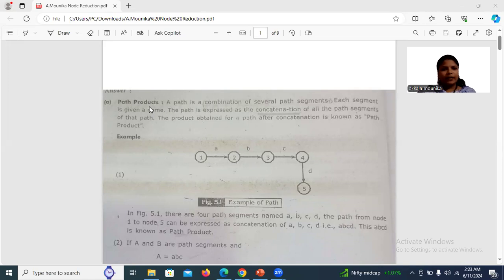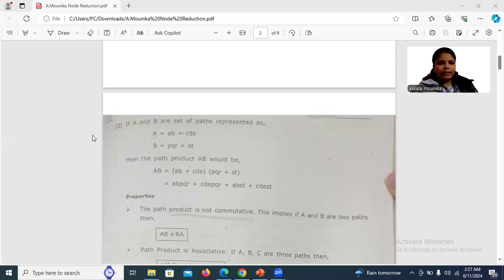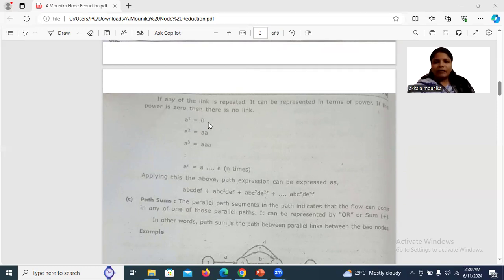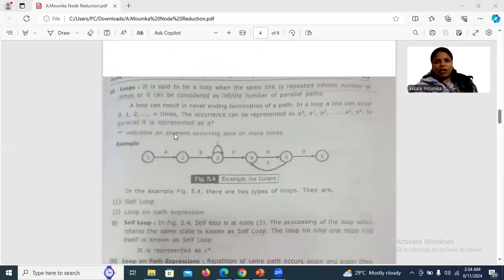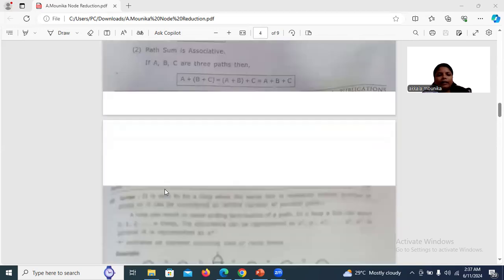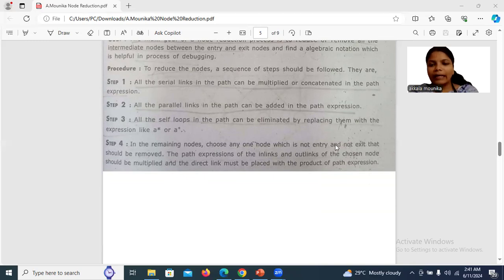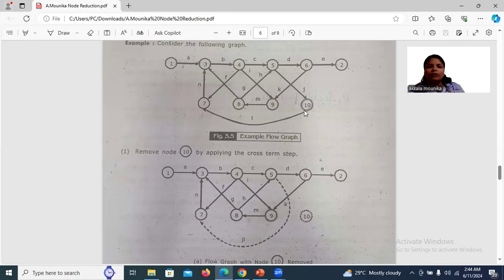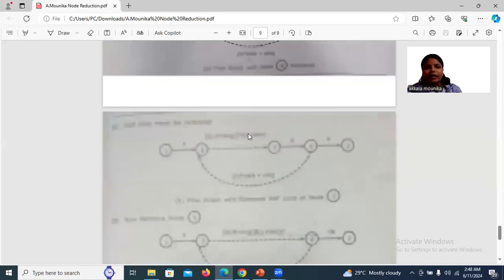A Mounika Node Reduction procedure